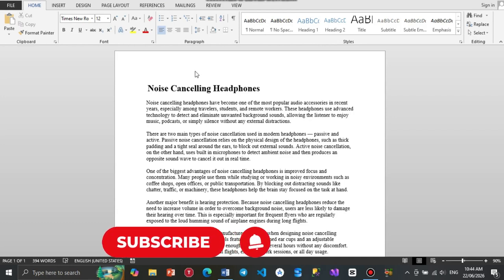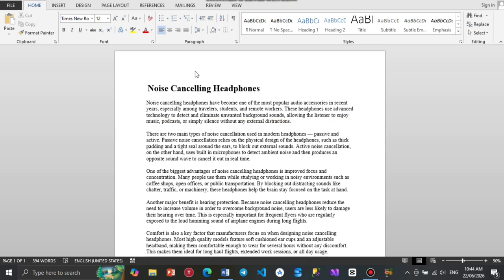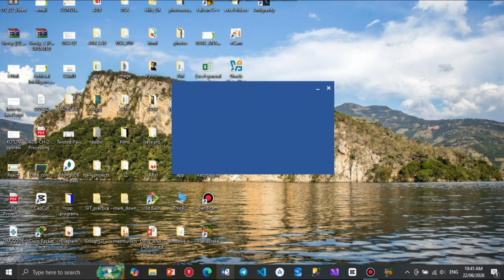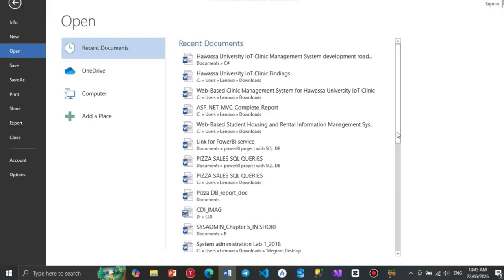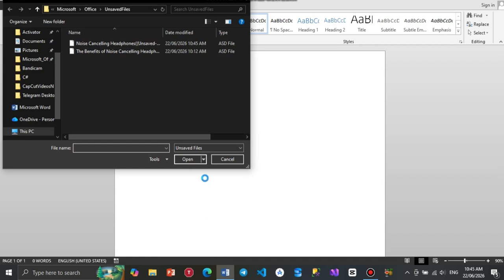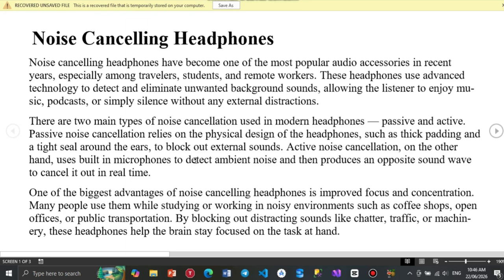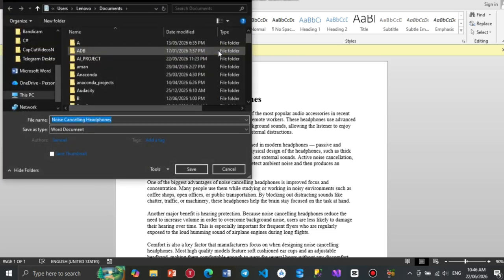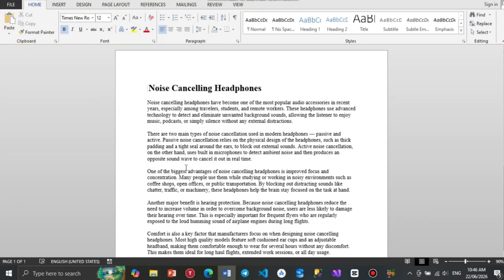How To Recover Word Document in Microsoft Word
Lost or accidentally closed a Microsoft Word document without saving? In this step-by-step tutorial, I'll show you how to recover a Word document in Microsoft Word quickly and easily.

In this video, you'll learn:
✅ How to recover unsaved Word documents
✅ How to restore deleted or lost Word files
✅ How to use AutoRecover in Microsoft Word
✅ How to find temporary Word files
✅ Tips to prevent document loss in the future

Whether Word crashed, your computer shut down unexpectedly, or you forgot to save your document, this guide will help you recover your important work.